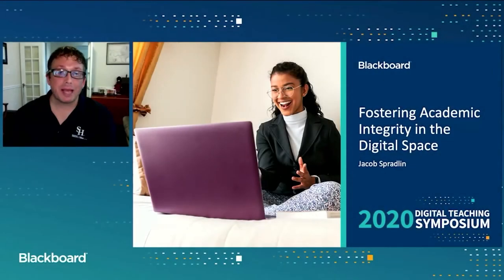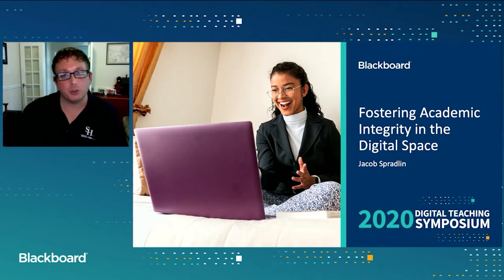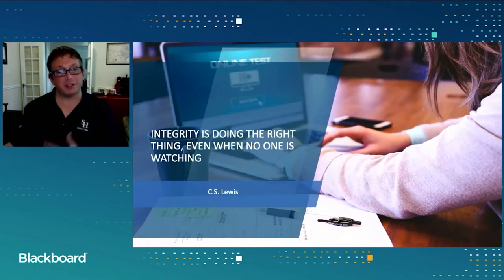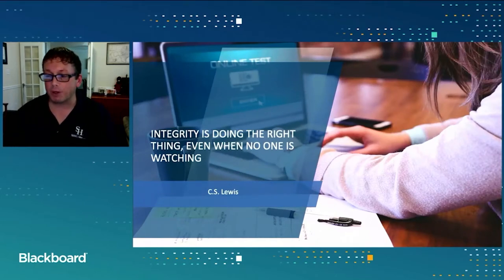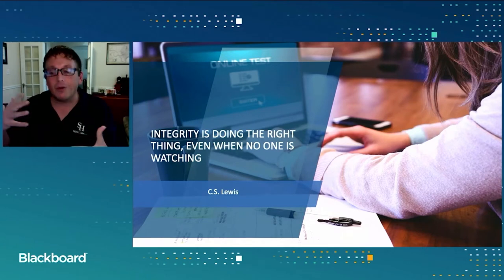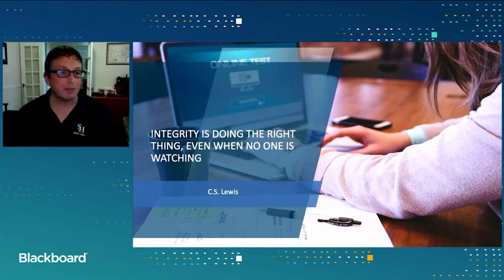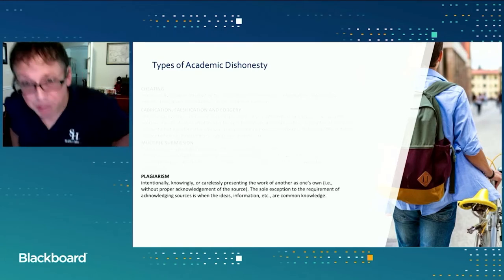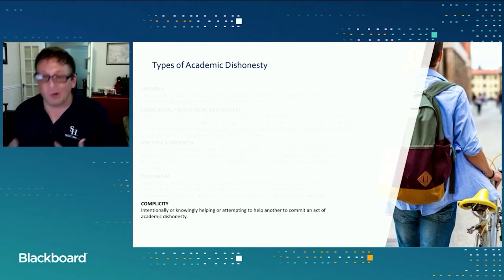Fostering Academic Integrity in Blackboard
This session offers multiple ways to promote academic integrity in your Blackboard courses, as well as some concrete steps to help reduce students’ ability to cheat in Blackboard assessments and assignments.

Digital Teaching Symposium 2020